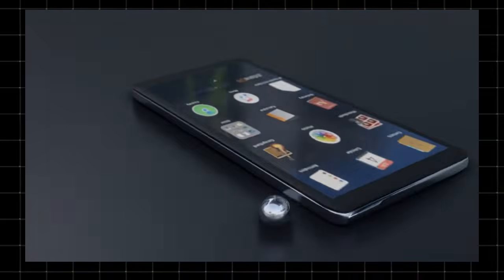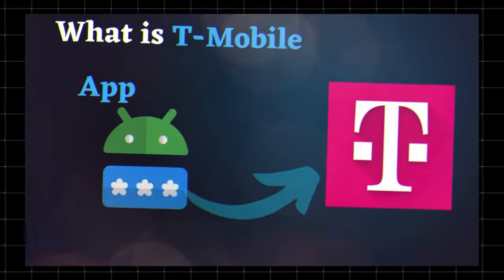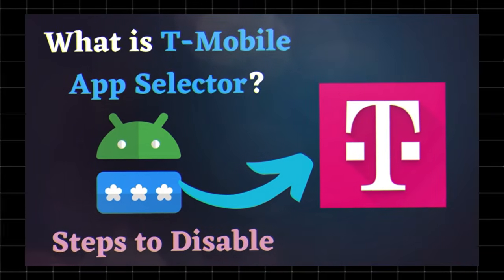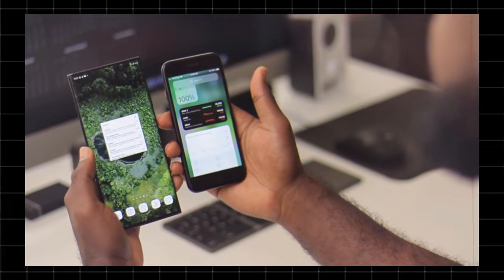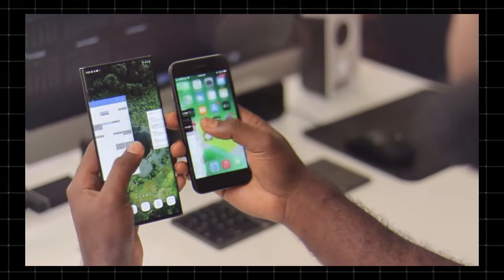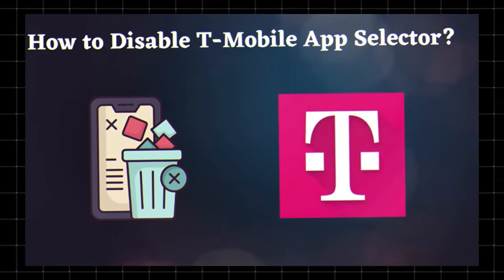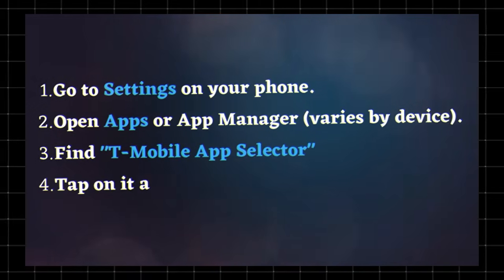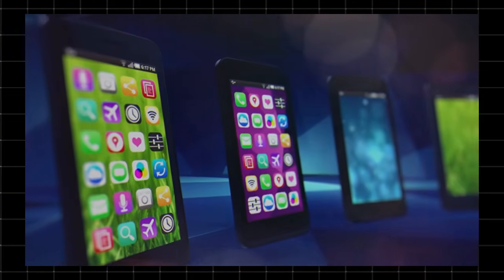T-Mobile App Selector – What It Does & How to Turn It Off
Wondering what T-Mobile App Selector is and whether you need it? In this video, we break down everything you need to know about this pre-installed feature on T-Mobile devices.

📌 What You’ll Learn in This Video:
✅ What is the T-Mobile App Selector?
✅ How it works & why T-Mobile includes it.
✅ Can you disable or remove it?
✅ How to stop unwanted apps from installing.

Have any questions? Drop them in the comments below!

t-mobile pre-installed apps.